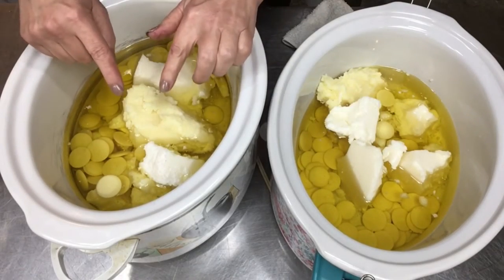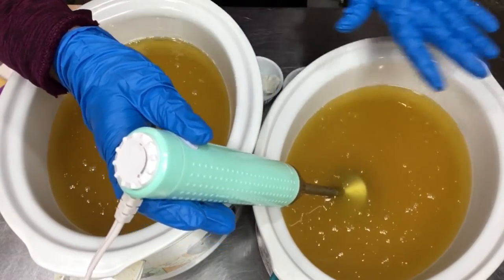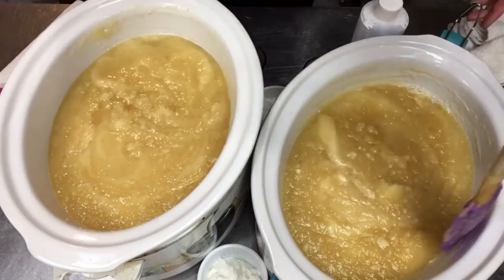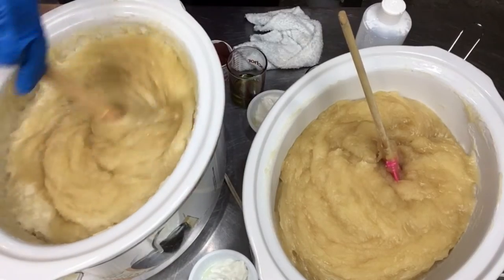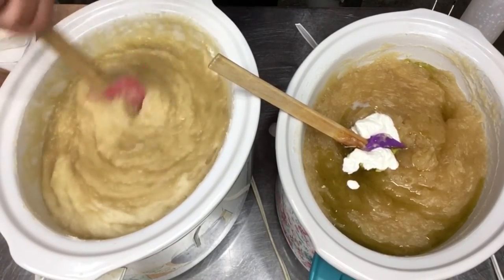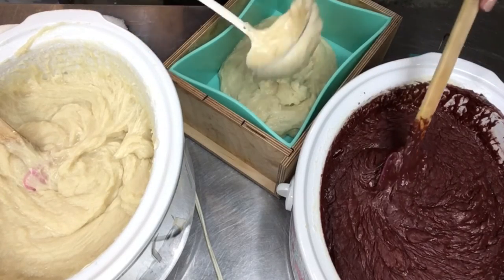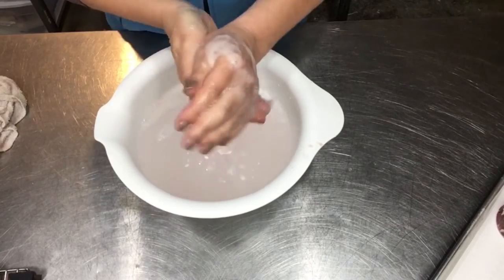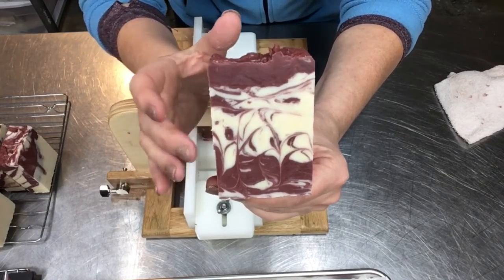How to make All Natural fluid Hot Process crock-pot Soap, Recipe included | Ellen Ruth Soap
How to make All Natural, fluid Hot Process crock-pot Soap! This soap is fluid enough to do a nice hanger swirl! I'm using a thieve type blend of essential oils, and color swirling with Australian Red Reef clay.

Holly with Missouri River Soap gives a great recipe for this essential oil blend.  Here is a link to her video

Hot Process Soap recipe:
12 oz  Coconut oil
6 oz   Sustainable Palm
4 oz   Cocoa Butter
2 oz   Shea Butter
6 oz   Castor oil
30 oz  Olive oil
8.2 oz  Lye
22 oz  distilled water
3 T  Yogurt
1 oz  unrefined Hempseed oil (for super fat)
Additives - tussah silk,  4 tsp sodium lactate, 1 T cane sugar, essential oil blend.

7 qt Crock Pot
pH strips
Tussah Silk
laser thermometer
Gear Tie (hanger tool)
Stainless steel lye pitcher
Stick Blender
Rubber mallet

Soap Stamp